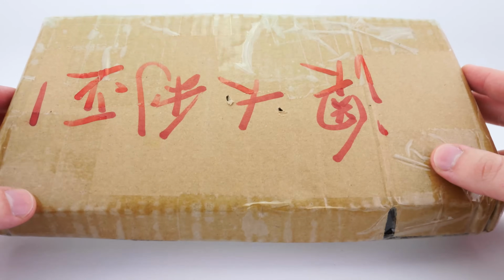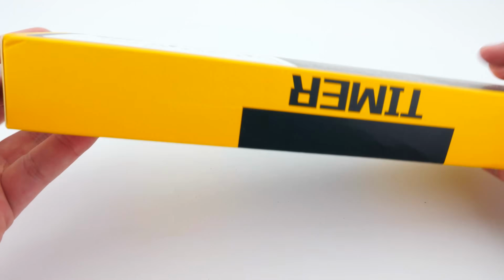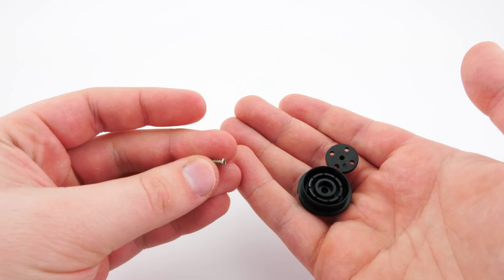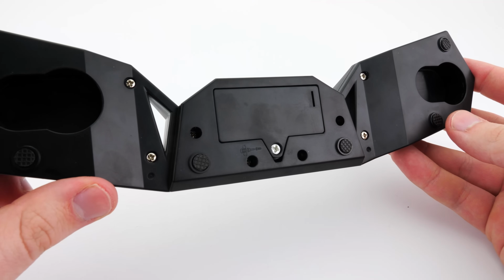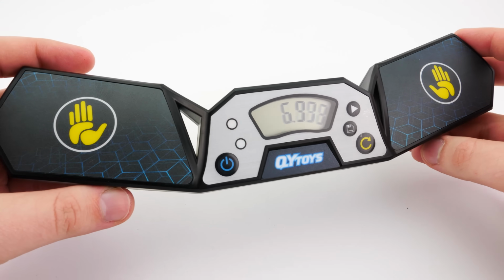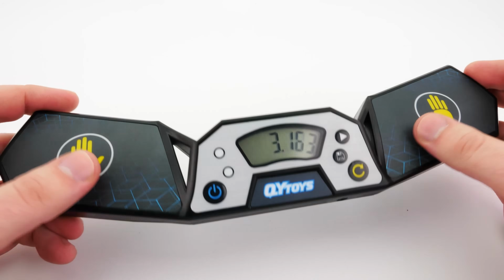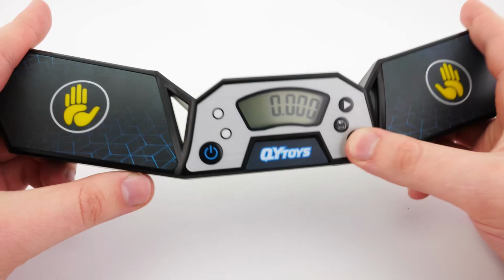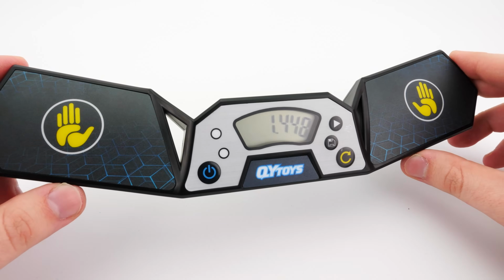I smashed the QIYi Timer into the ground on purpose, did it survive?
Don't blame me, Qiyi told me to do it.

Looking for high quality speedcubes at an affordable price? Look no further. We have a huge range of speedcubes, timers, mats, lubricant and more available on our website. In stock and ready to ship. Did we mention our shipping is crazy fast? Don't take our word for it. Give us a shot and our service will speak for itself..

Not convinced yet? Spend $100 and get free express shipping. International shipping available starting at just $8USD.